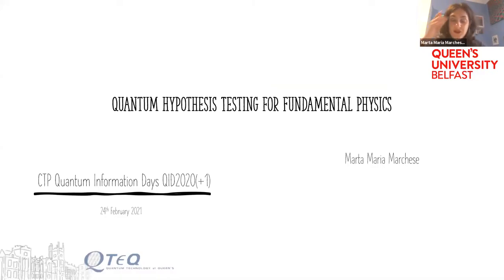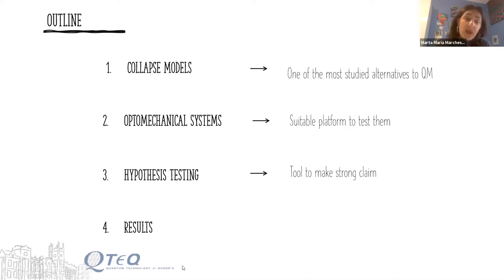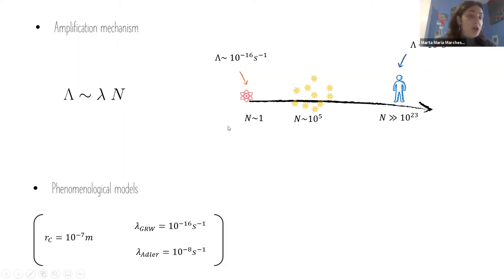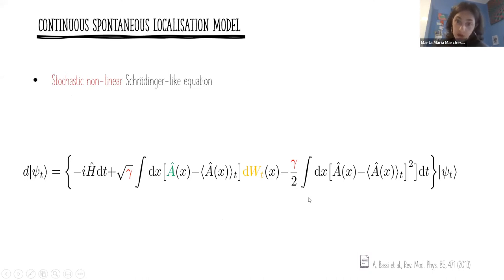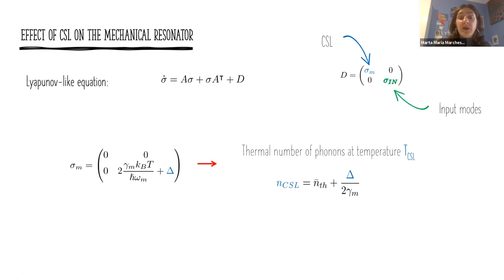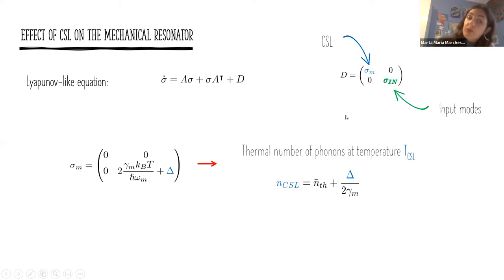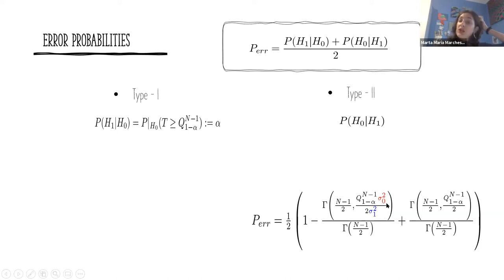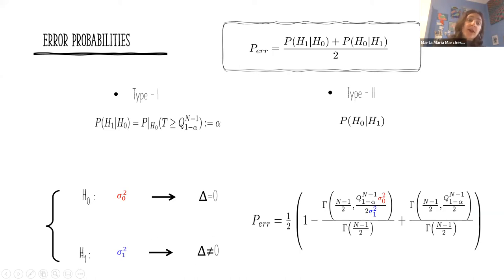Marta M. Marchese (Queen’s University Belfast): Quantum Hypothesis Testing for Fundamental Physics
Marta Maria Marchese  (Queen’s University Belfast).
Quantum Hypothesis Testing for Fundamental Physics
Quantum hypothesis testing, firstly introduced for quantum state discrimination, has found interesting applications to quantum channels and dynamics. An example of this is quantum reading, which constitute a quantum channel discrimination protocol with potential technological applications. Here we employ a variant of quantum reading with the aim to discriminate the dynamics of an optomechanical system subjected to unknown decoherence mechanisms. The set up consists of two cavities, one equipped with a movable mirror, in which we pump a two-mode squeezed vacuum light field. The two lights mode interact with the two cavities and are subsequently combined together by a beam splitter. By measuring the output modes, two Gaussian random variables can be obtained whose variance depends on the presence or absence of the unknown decoherence mechanism - constituting the two possible hypotheses on the dynamics. A standard χ^2 hypothesis testing is then applied.